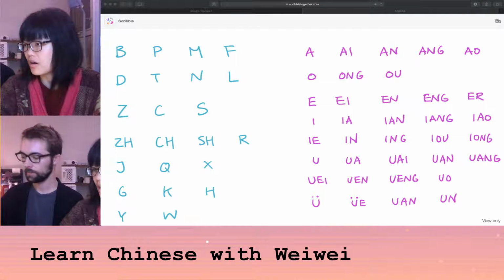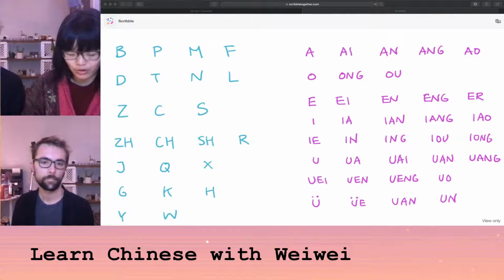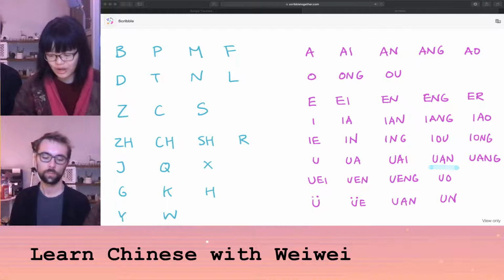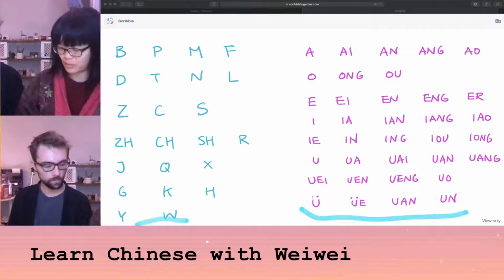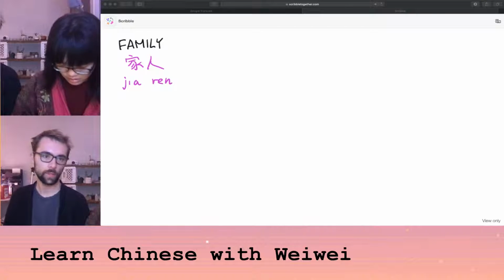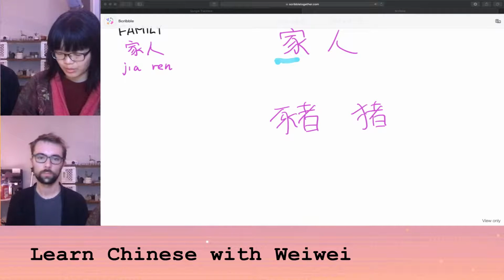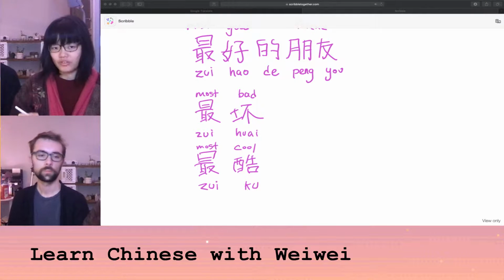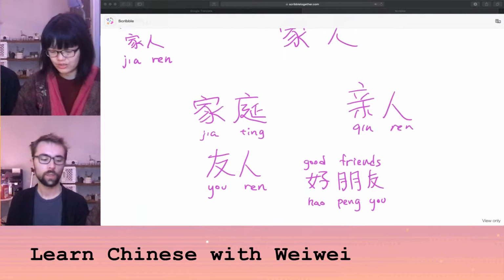Learn Chinese Episode 03 Part 1